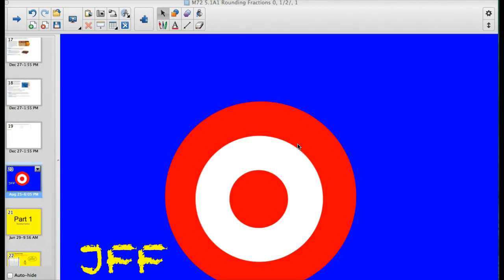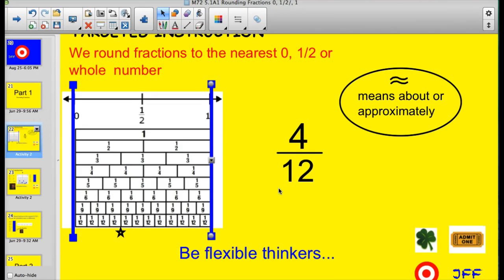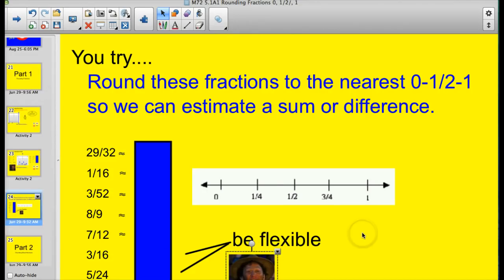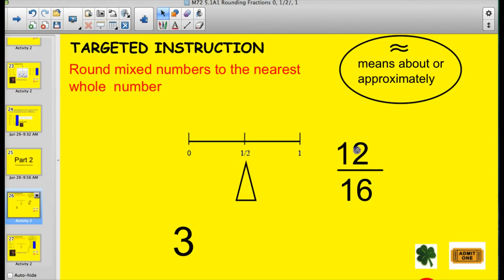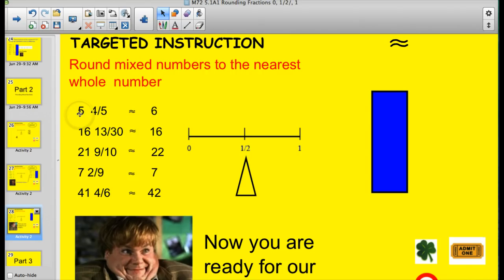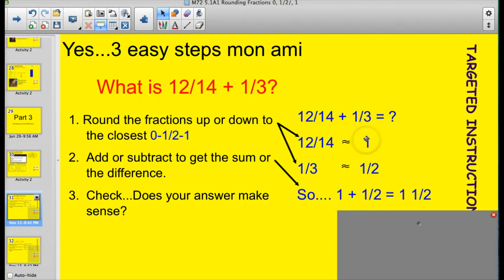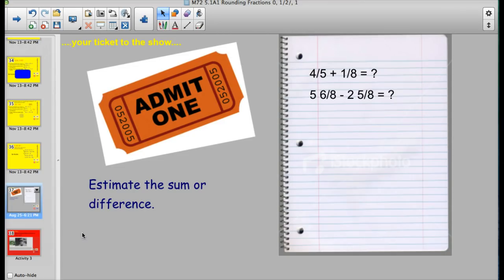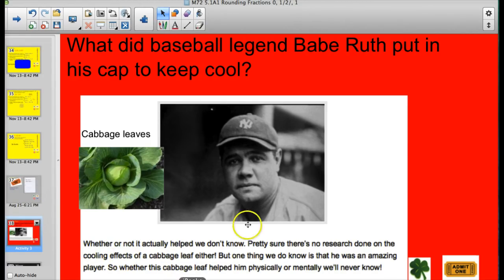5.1A Rounding Fractions...Teacher not in corner...Sorry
I can round fractions.  I can round mixed numbers.  I estimate sums and differences.